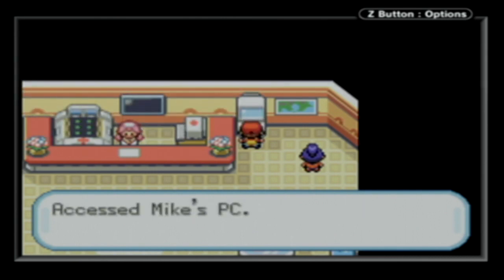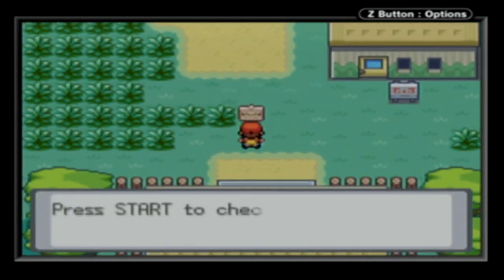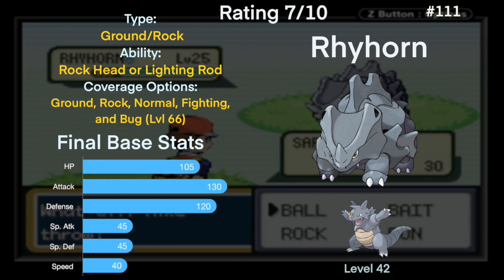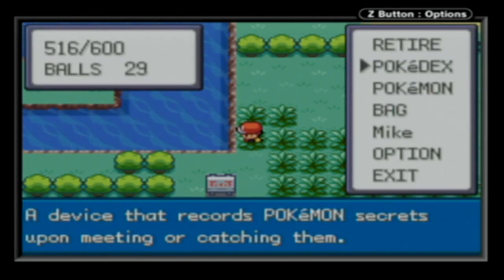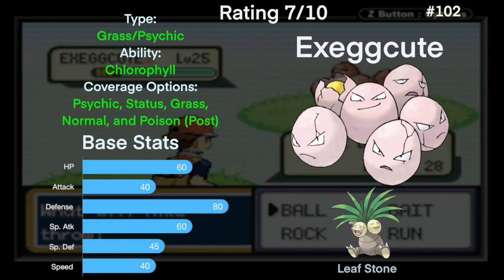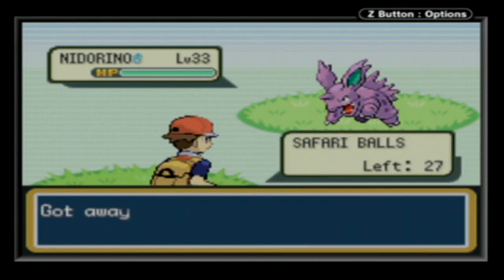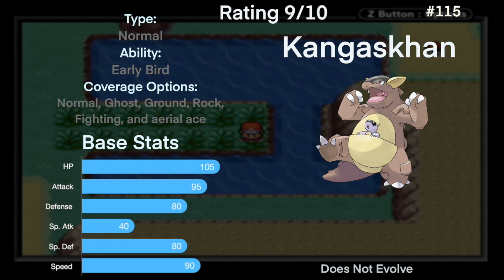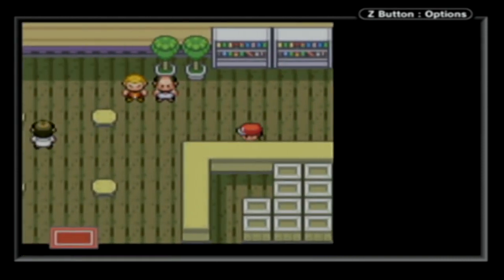Pokemon FireRed Full Guide - Episode 51: Safari Zone Part One (Searching for Kanga)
The Safari Zone! Home of many wild Pokemon and a fun/frustrating catching mechanic. And also home to three Pokemon who can only be encountered here very rarely. Can we find these rarities to give them proper ratings?

Pokemon Covered This Episode: Rhyhorn, Exeggcute, Kangaskhan

Mike is now a columnist for Zelda Universe!